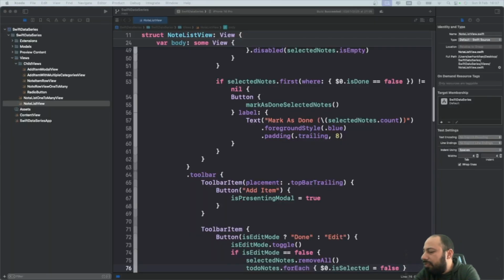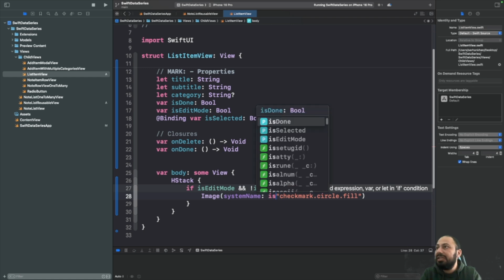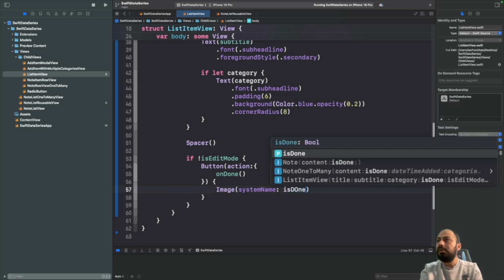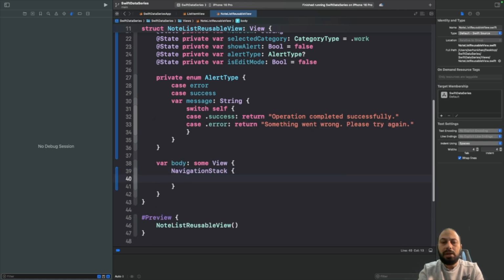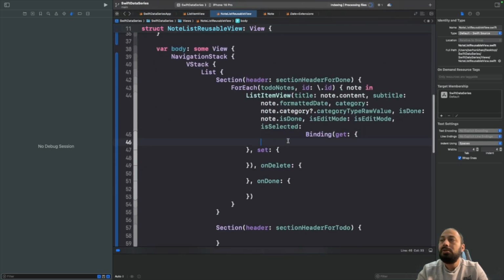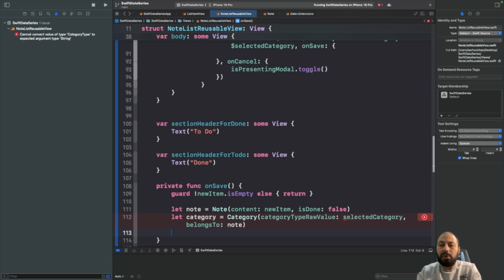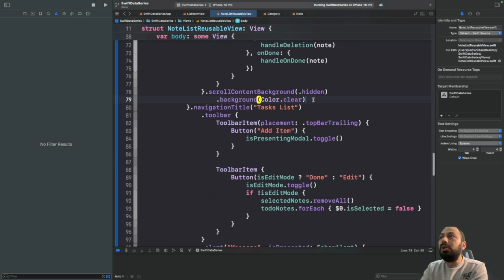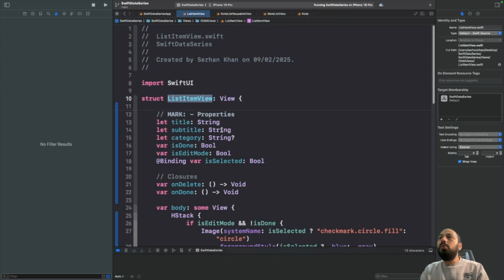Swift Data Series 6 || UI Changes || ReusableSubView || SwiftData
In this episode we will see how we can refactoring our ListItemView as a reusable List component and also in this episode I mentioned about NavigationTitle PreferenceKey in order to understand how PreferenceKey works in SwiftUI please refer link below:

If you have any comments or suggestions please do not hesitate to contact with me.